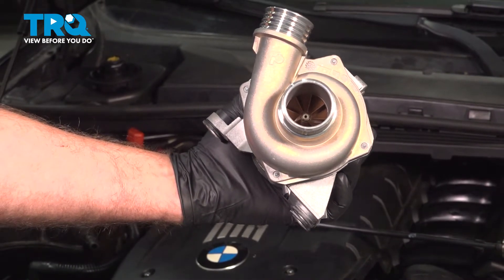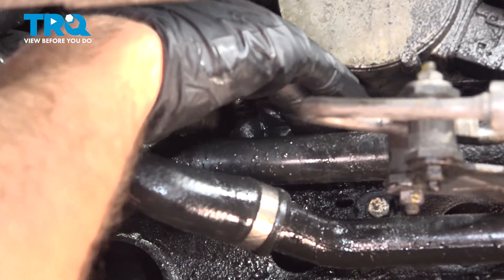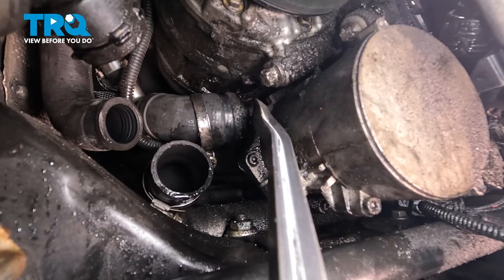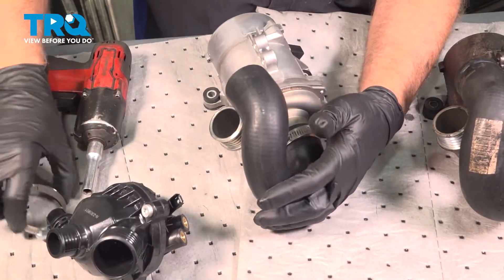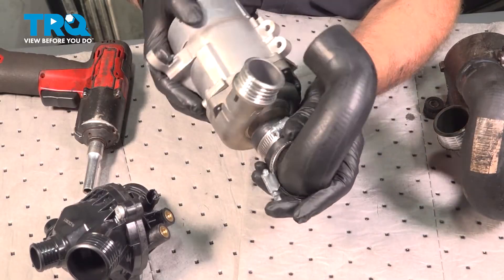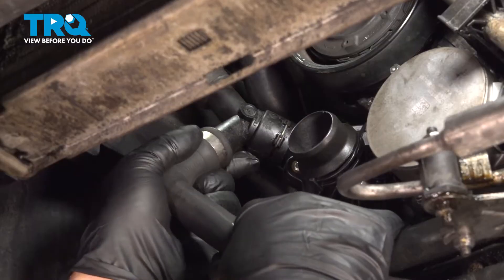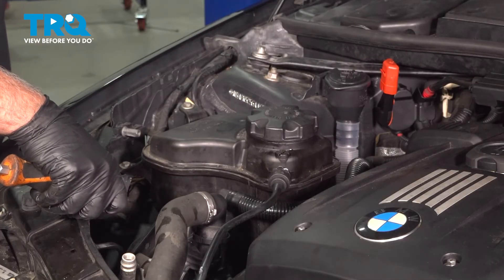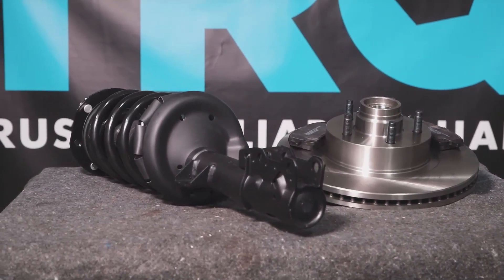How to Replace Engine Water Pump 2009-2013 BMW 328i xDrive 3.0L L6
This video shows you how to install a new engine water pump from TRQ on your 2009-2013 BMW 328i xDrive (3.0L L6). The water pump keeps coolant flowing through your engine. Common failures of the water pump will leave the coolant leaking, or stagnant. Both will lead to overheating if left untreated. Install a new engineered to fit water pump from TRQ for total peace of mind.

2009 BMW 328i xDrive
2010 BMW 328i xDrive
2011 BMW 328i xDrive
2012 BMW 328i xDrive
2013 BMW 328i xDrive

Tools you will need:
• 10mm Wrench
• 13mm Socket
• 16mm Socket
• 8mm Socket
• 1/4 Inch Socket
• E12 Inverted Torx Socket
• Safety Glasses
• Drain Pan
• Floor Jack
• Jack Stands
• Wheel Chocks